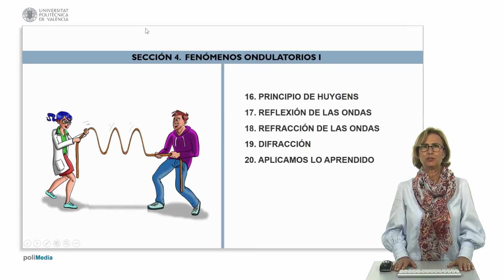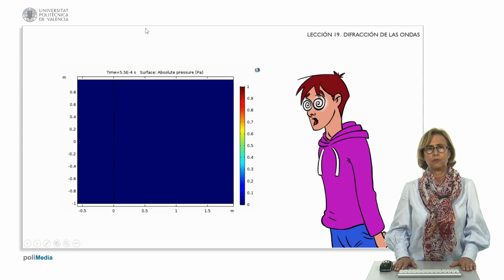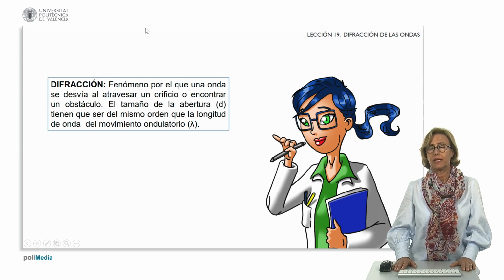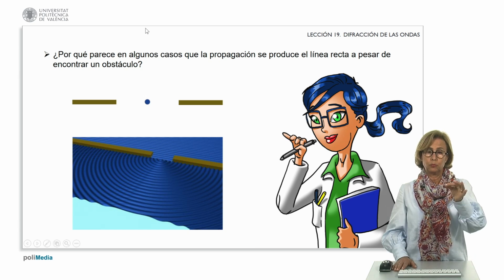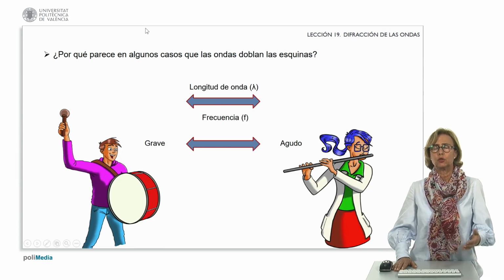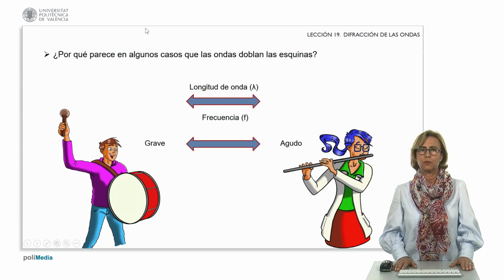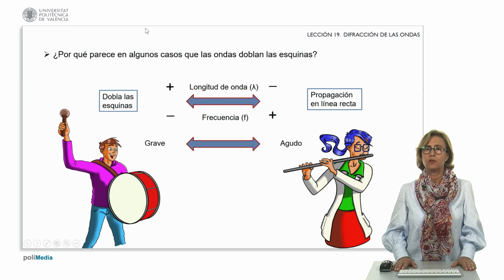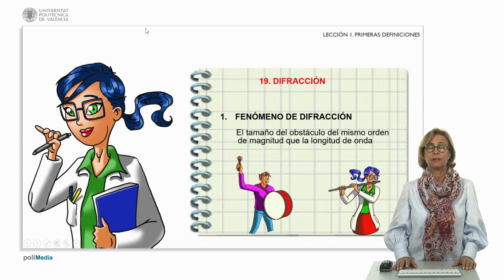Diffraction | 20/25 | UPV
Título: Diffraction

Descripción automática: In this video, the focus is on the phenomenon of diffraction, with an explanation provided through a series of examples and simulations. Initially, the video presents an introduction to diffraction, explaining it as the bending of waves when they encounter obstacles or pass through openings. The explanation is supported by observing wave fronts through different sized apertures, demonstrating how the size of the hole relative to the wavelength affects the appearance of the wave front after it passes through.

Two scenarios are presented: One with a small hole resulting in a point source wave front, and another with a larger hole that produces a wave front similar to that of a plane wave. The concept of Huygens' principle is introduced to explain this behavior, highlighting that each point of the wave front acts as a secondary wave source, affecting the wave's propagation.

The video then segues into practical real-world applications, particularly in acoustics, by contrasting the diffraction of low-frequency drum sounds with high-frequency flute sounds. It is explained that low-frequency sounds have longer wavelengths and are thus capable of bending around corners, making them more omnipresent, while high-frequency sounds with shorter wavelengths are more directional and diffract less.

In conclusion, the video summarizes the lesson by emphasizing that diffraction is most evident when the size of the aperture or obstacle is comparable to the wavelength of the wave. This principle is exemplified through sound waves, where the difference in directionality between low and high-frequency sounds is attributed to their respective wavelengths. The session ends by promising further exploration in the next lesson.